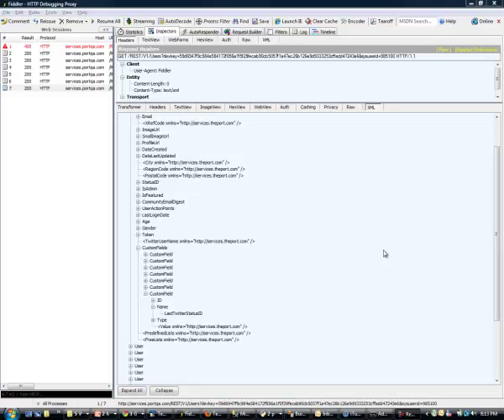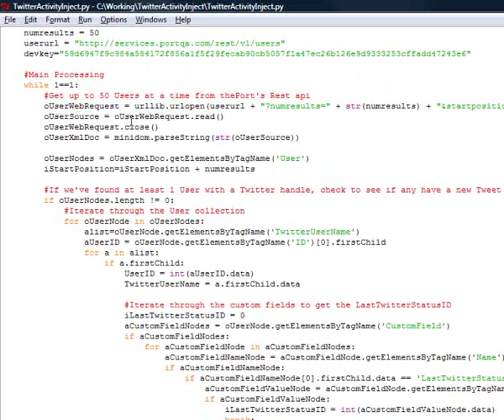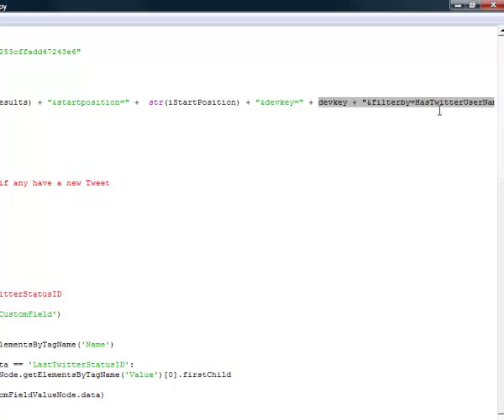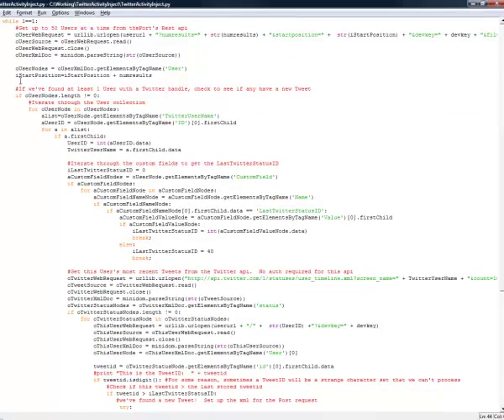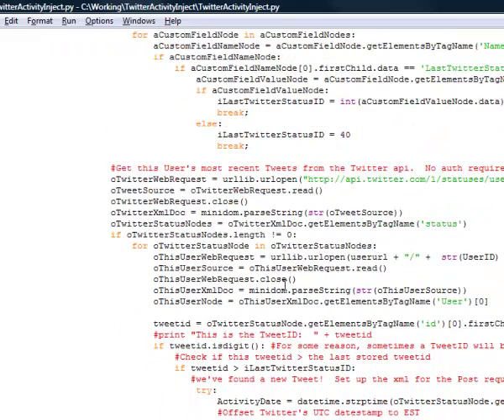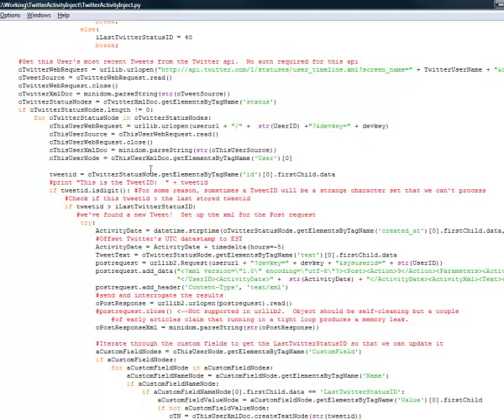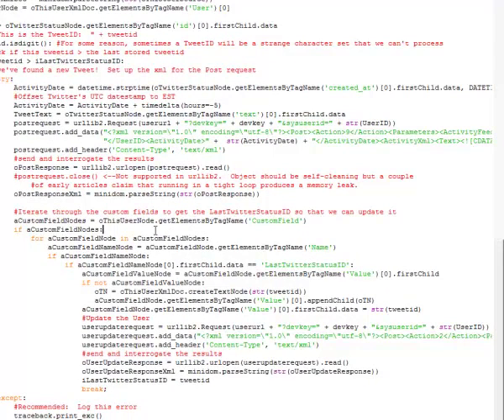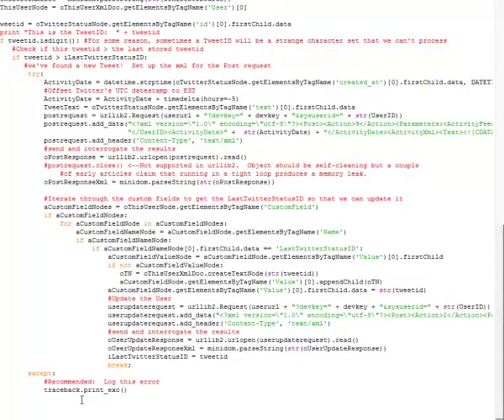External Feed Injection part 4 - Dev Overview - Updating Users.mp4